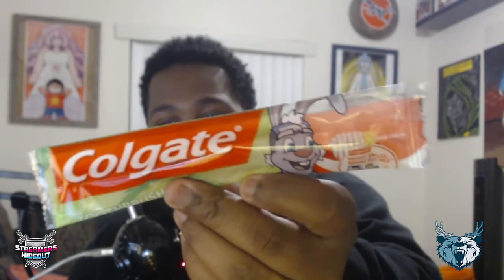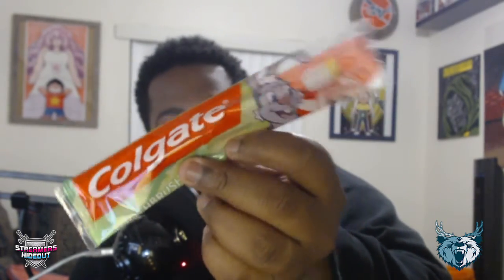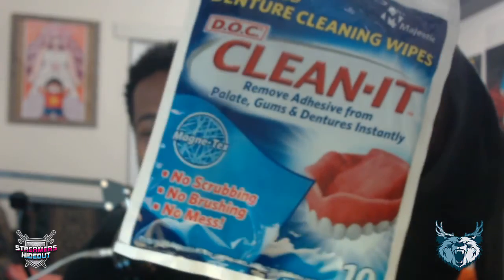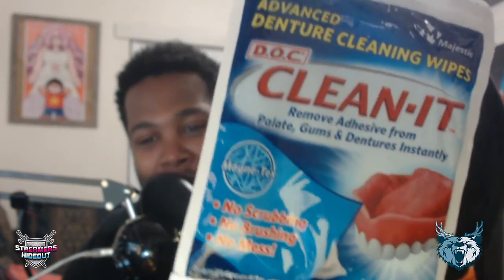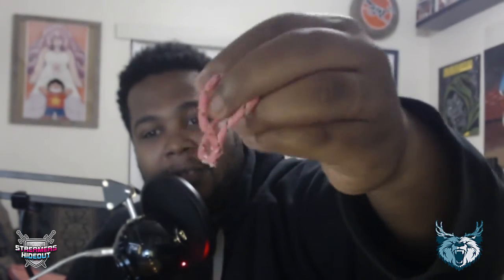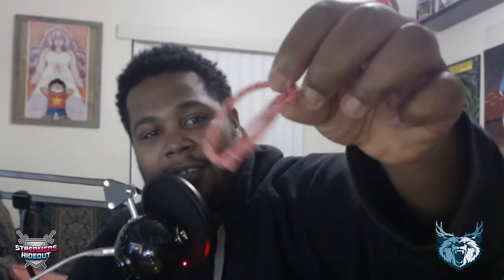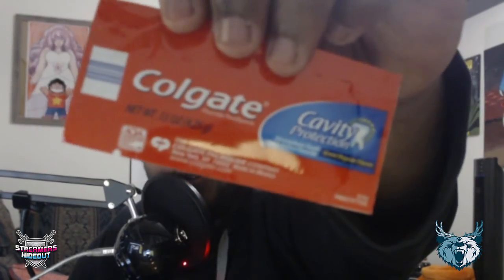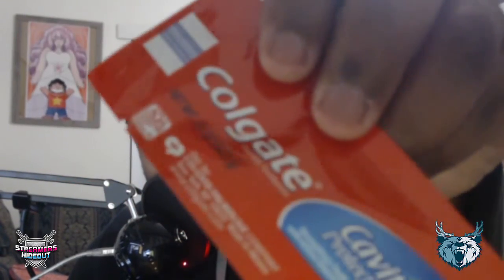$10 eBay Mystery Box Worth Way More?!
Did I strike gold or strike out

I finally tried out one of these eBay Mystery Boxes. I will be ordering a few more it was a fun experience!

● Buy PC Games? Love Buying On Sale PC Games while donating to charity? Then Humble Bundle is the website for you and use my Partner link below to help me out while buying your PC Games and more!!